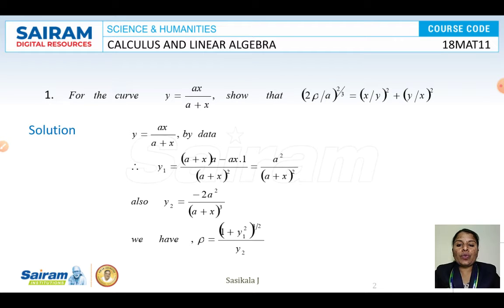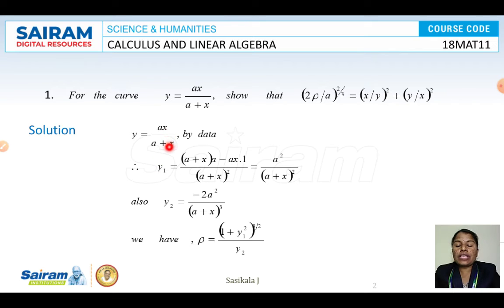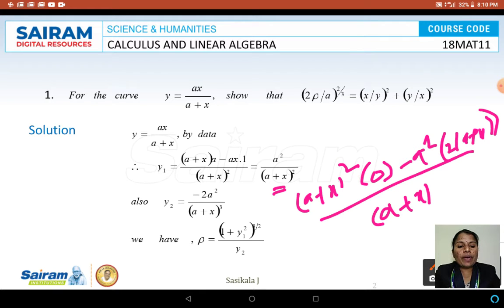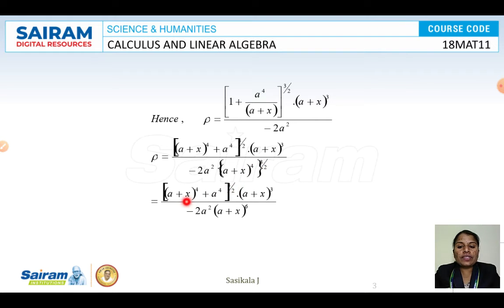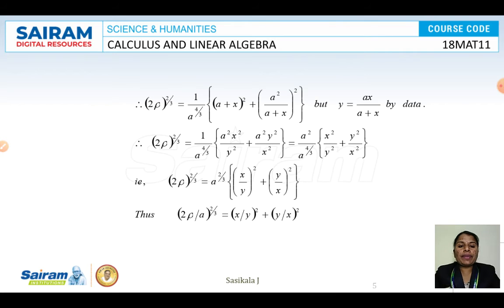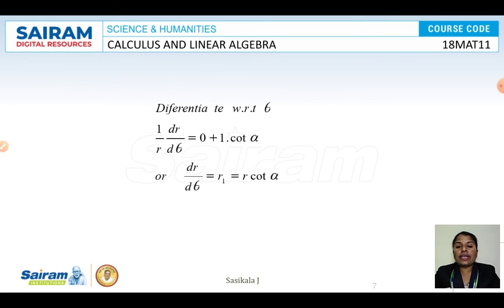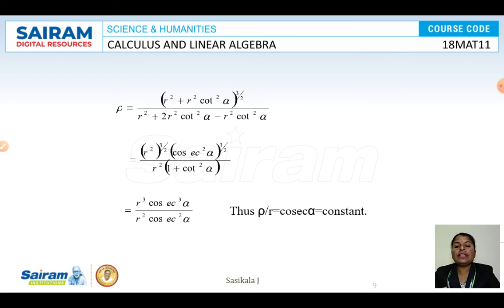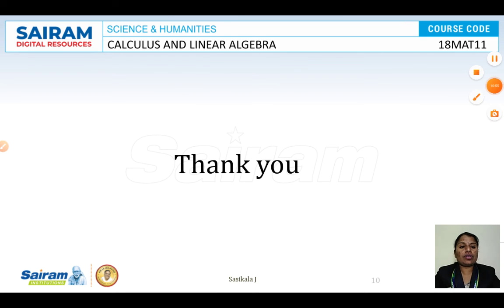Lecture video_18MAT11_Module-1_Tutorial-1_Sasiakal J